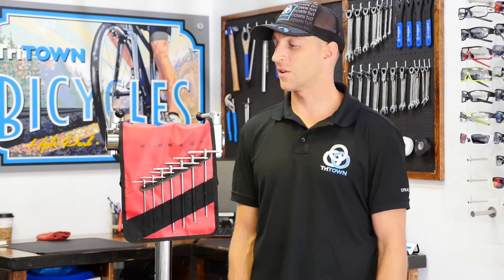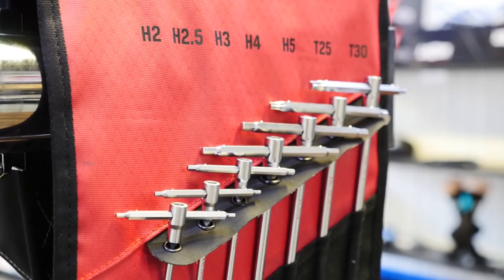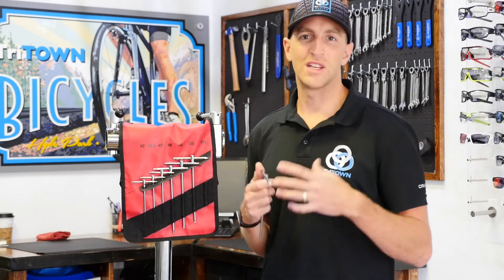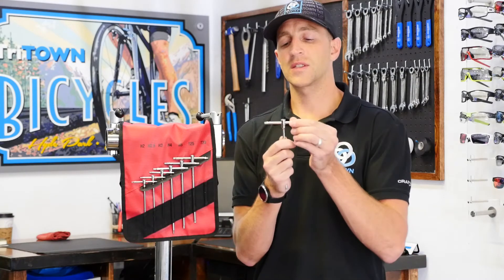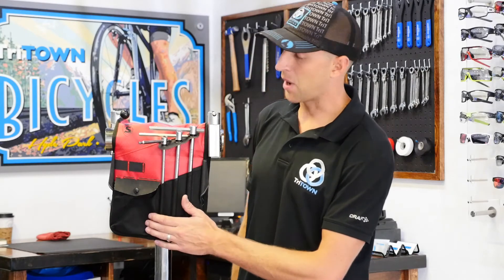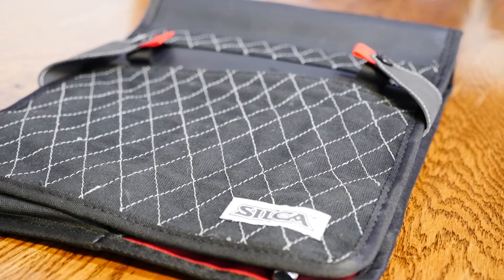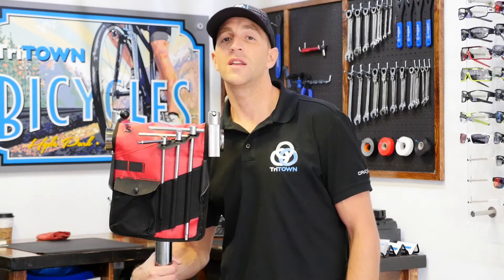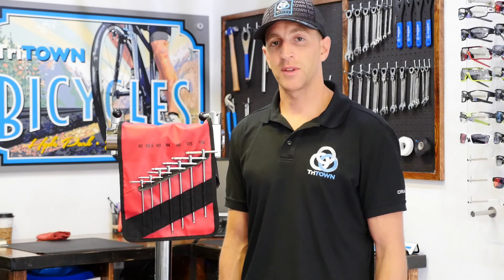Silca T-Handle Folio Overview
A quick review of the Silca sliding T-handle folio.